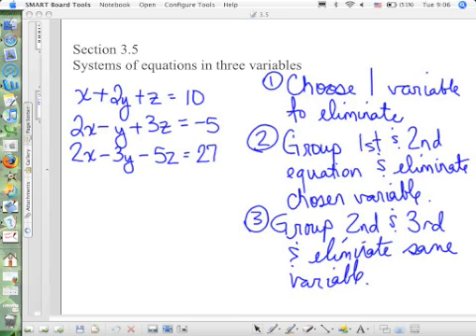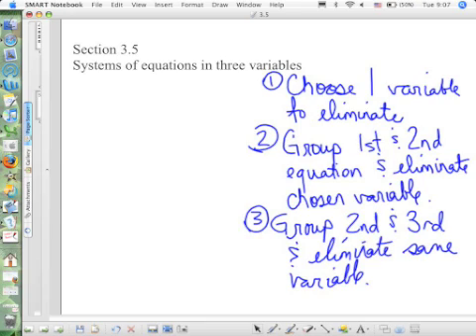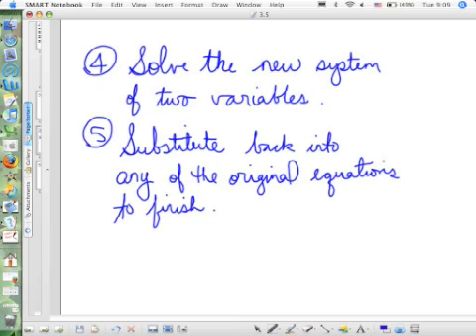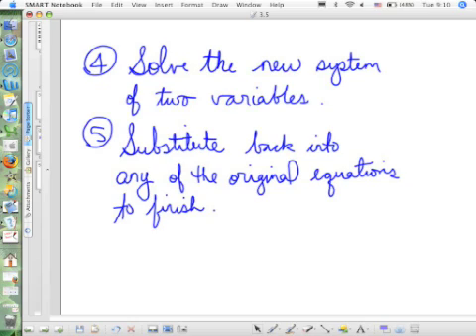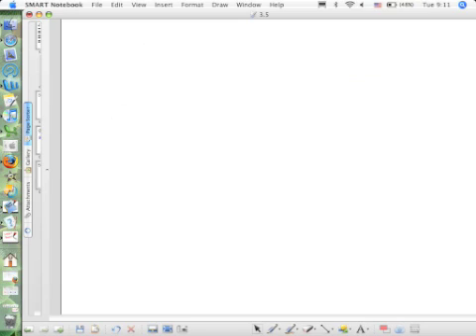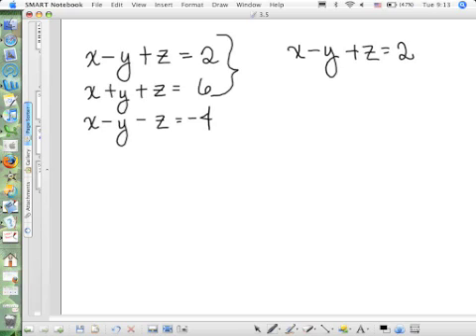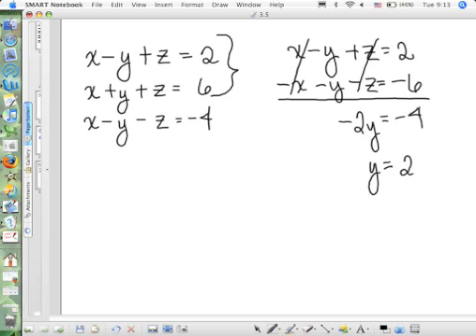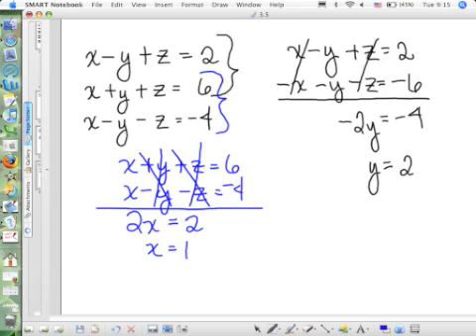Systems of Equations in Three Variables a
Solving systems